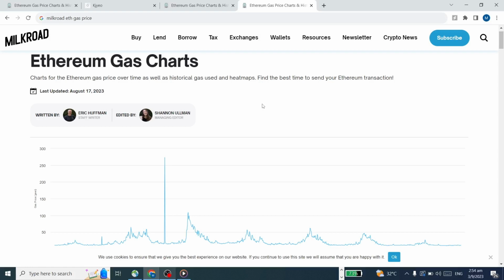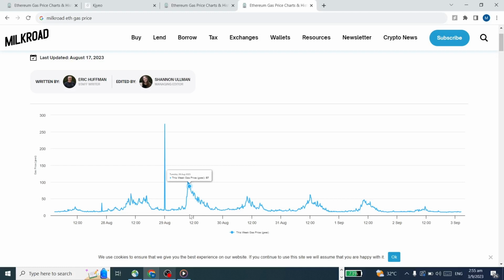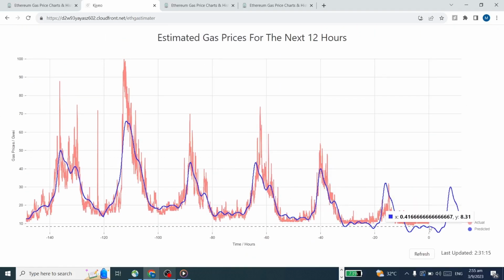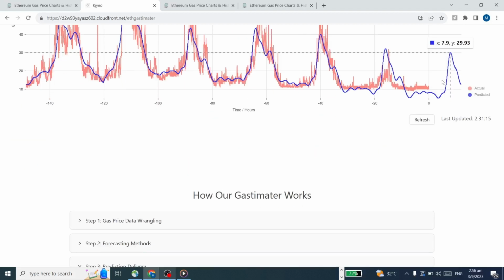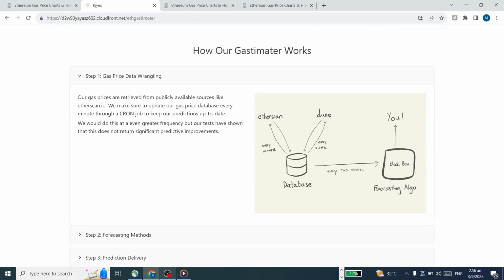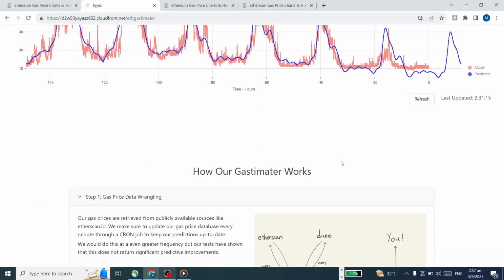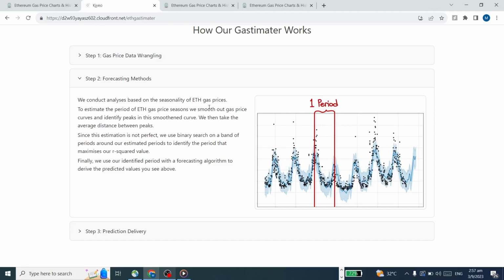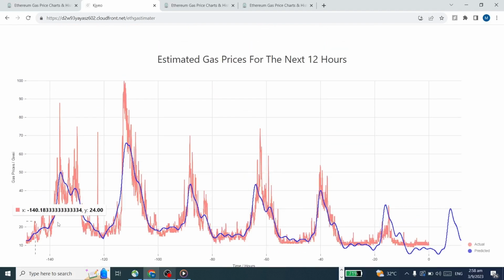Summer Tech Challenge 23 - ETH Gastimater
Our team number 1!!!